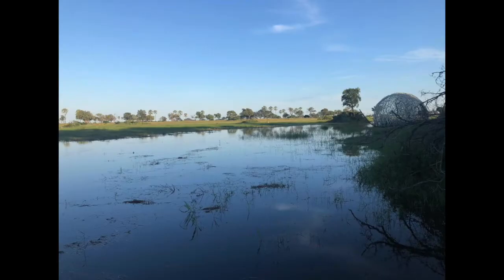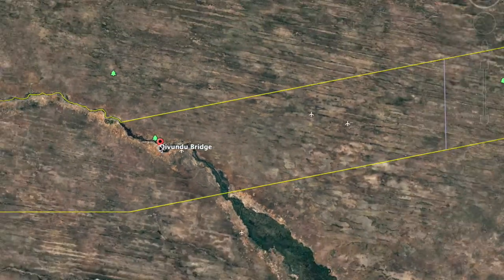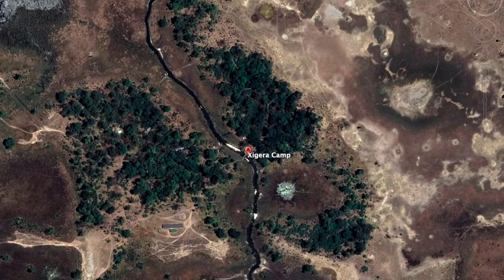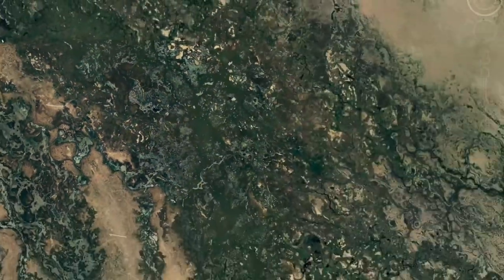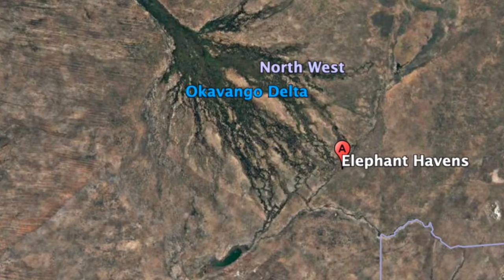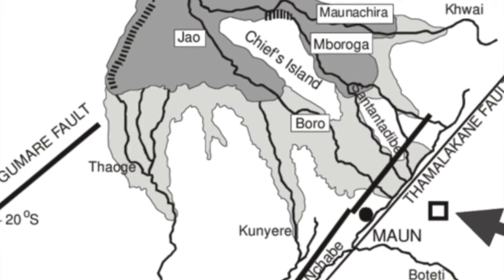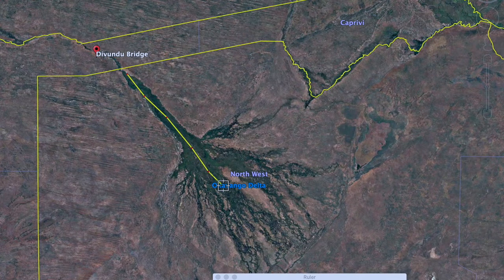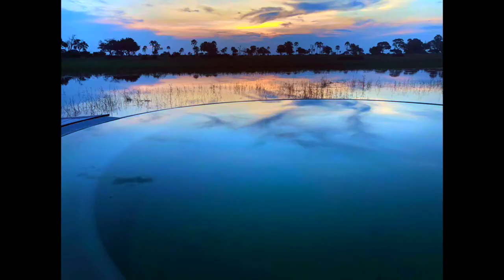EPISODE 5 Flood water heading into Jao, Xigera and Gomoti River.